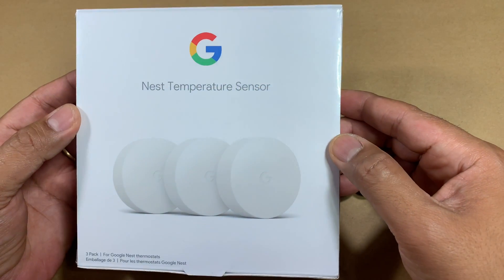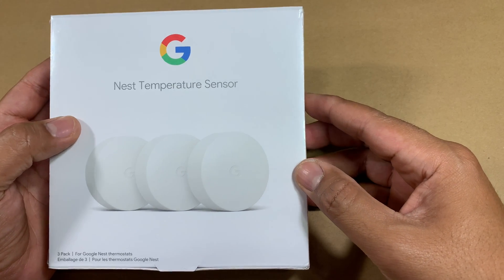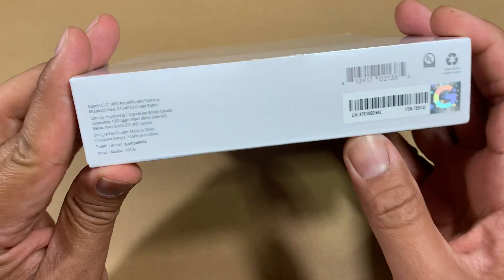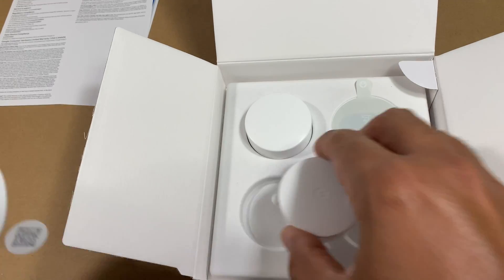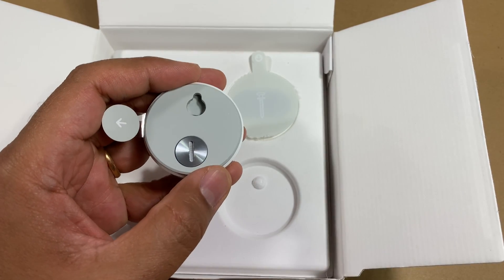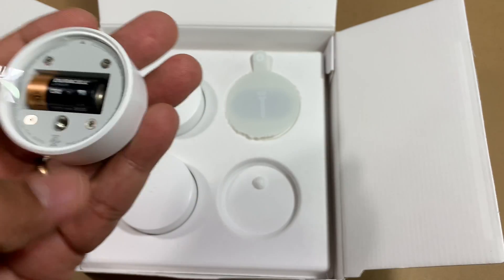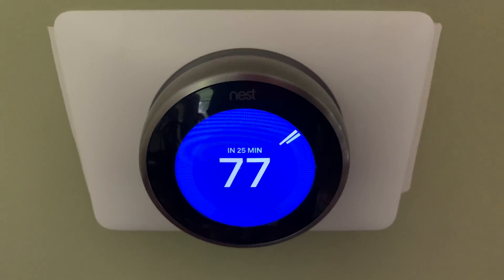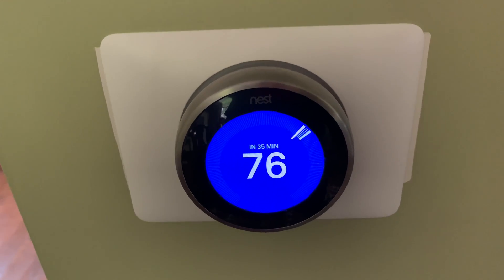Google Nest Thermostat Sensor Unboxing Review & Setup Demo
Google Nest Temperature Sensor communicates the temperature to compatible Google Nest thermostats, like the Nest Learning Thermostat (3rd Gen) and the Nest Thermostat E.

You can put different Nest sensors in different rooms, then use the Nest app to choose the exact temperature you want the room to be, along with a time of day.

Unboxing and product review along with a demonstration of setup in a dual thermostat scenario.